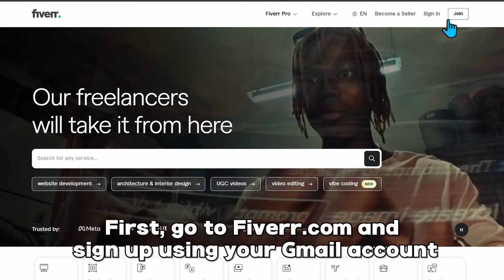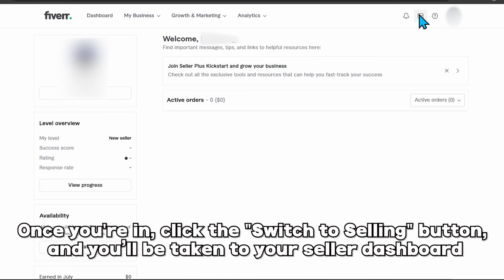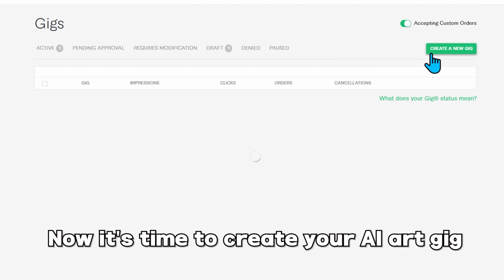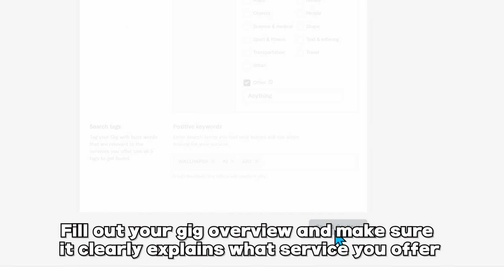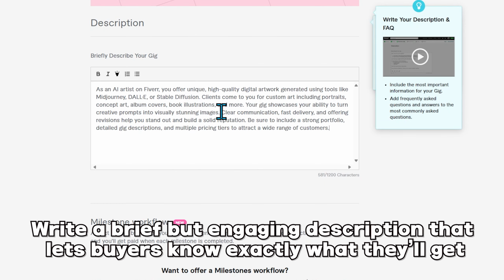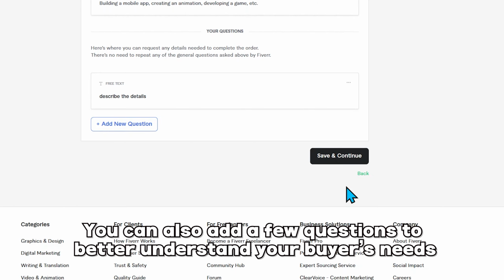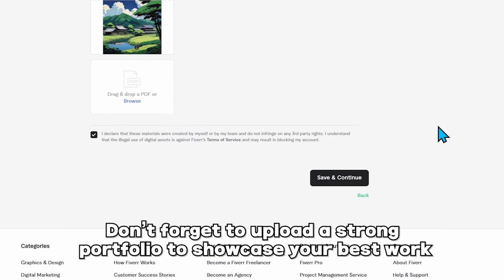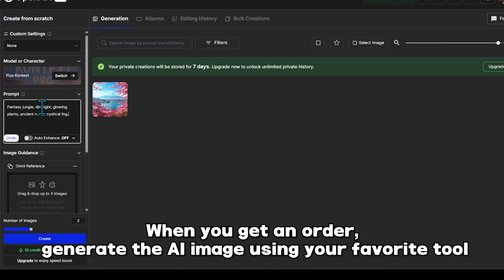How To Make Money Using AI In Fiverr (𝟮𝟬𝟮𝟲) | EASY FULL GUIDE | NO Yapping, To The Point!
No Copyright Vlog Music for Videos